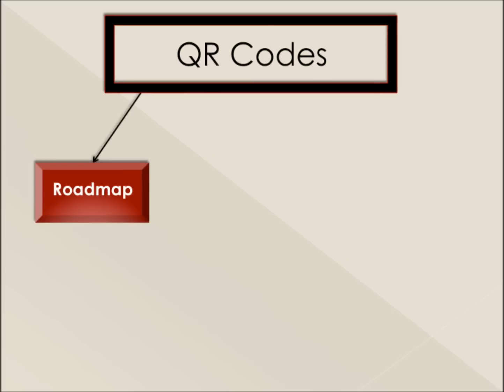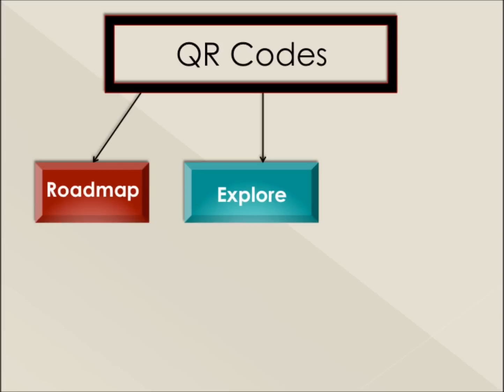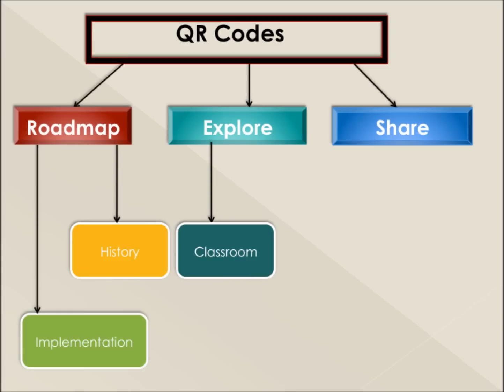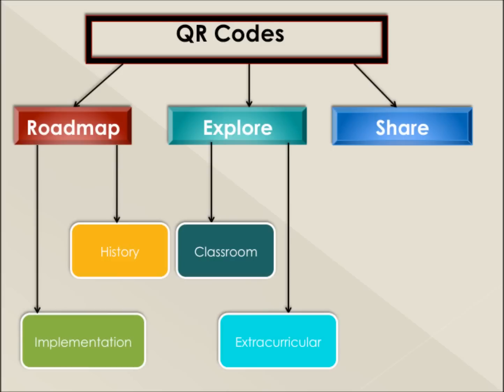Graphic Organizer Project - QR Codes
EDFD 5043
Graphic Organizer Project